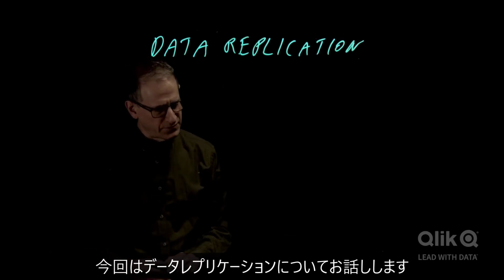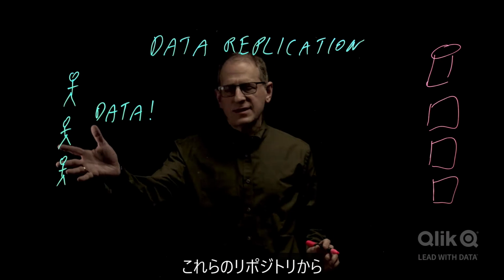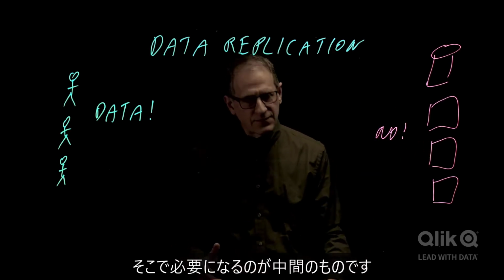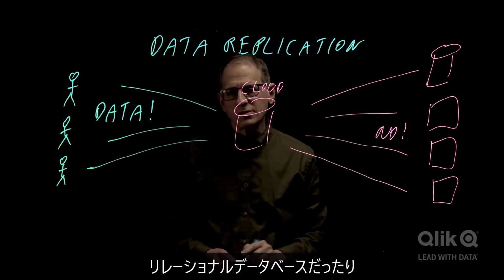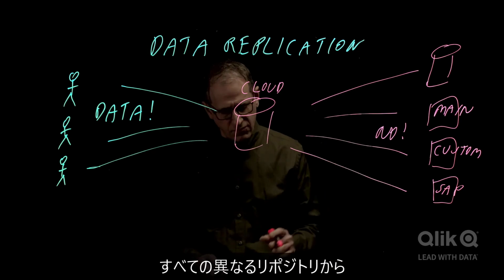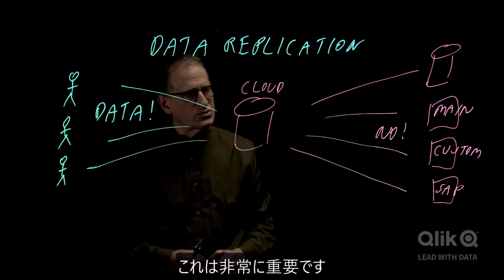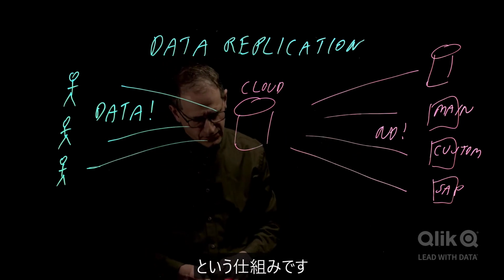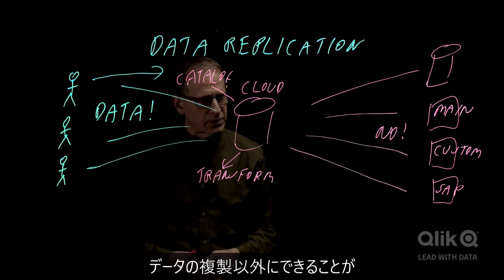データレプリケーションとは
データレプリケーションの詳細と課題をご紹介します。